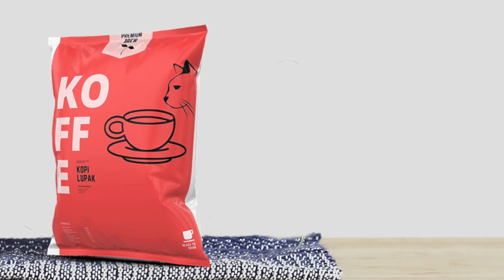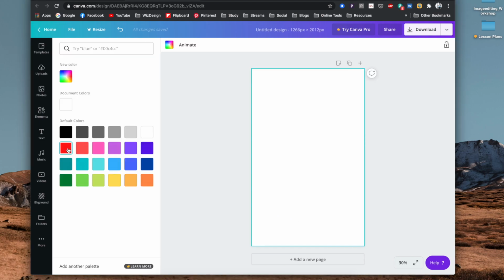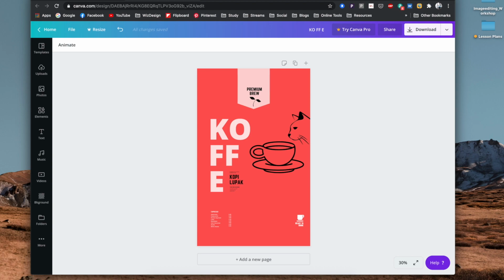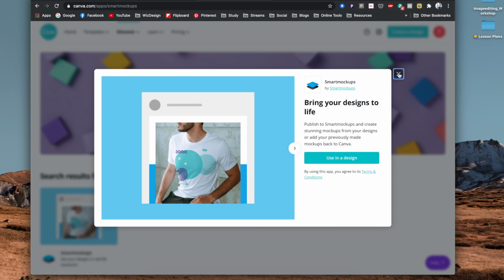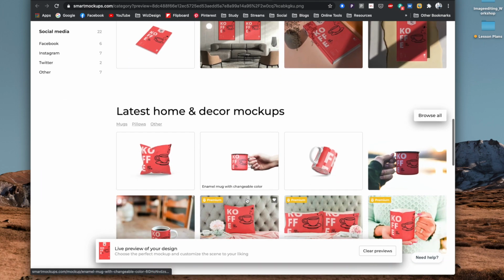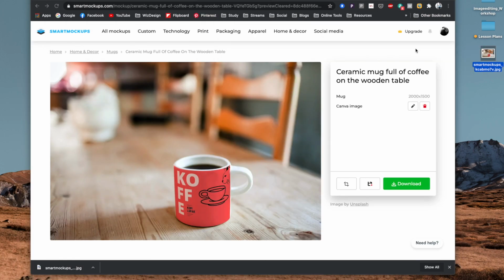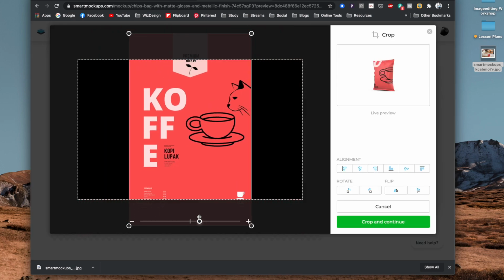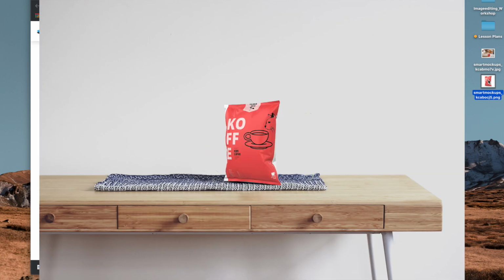Create Design Mockups easily using smartmockups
In today's video we will be looking at creating easy yet neat looking design mockups using Canva and SmartMockups.com